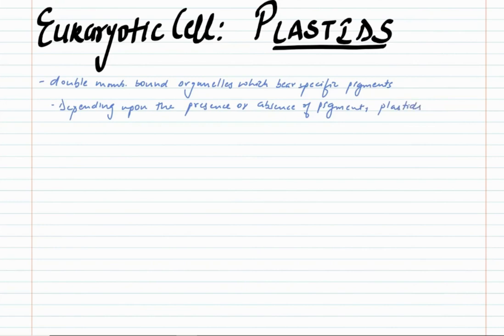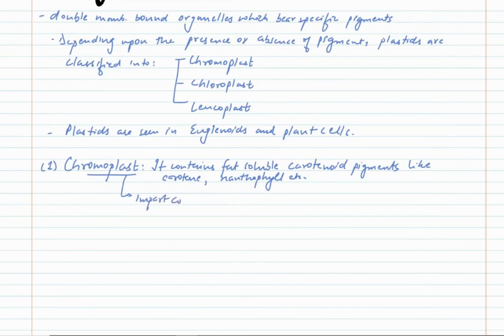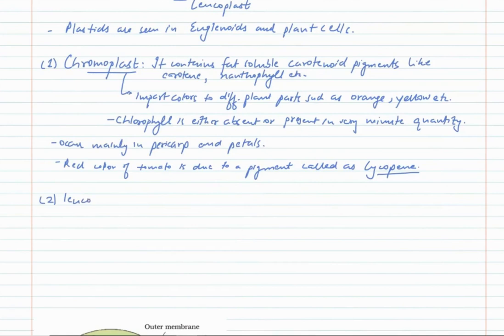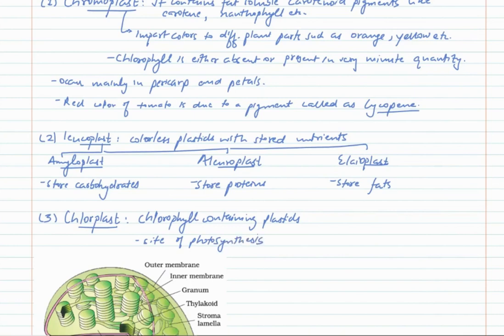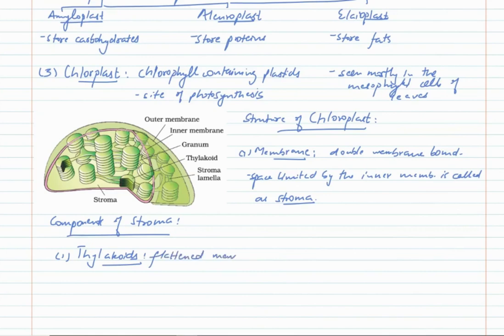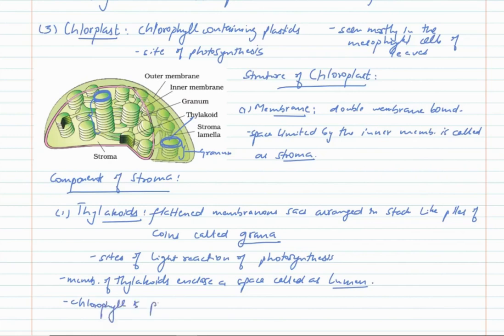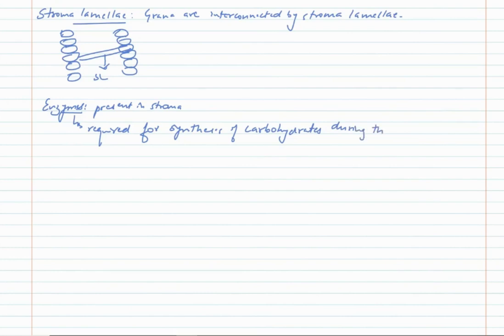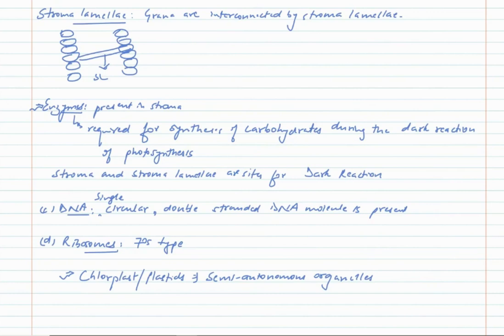Eukaryotic Cell: Plastids | Cell: The Unit of Life | NEET, CBSE